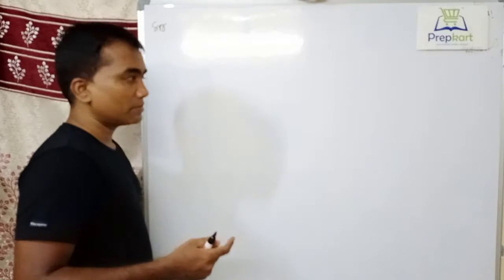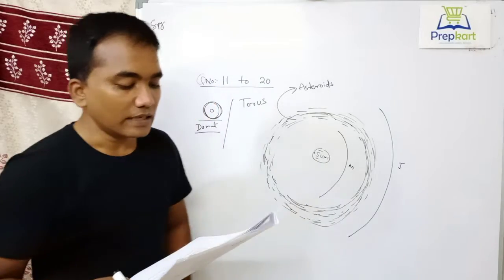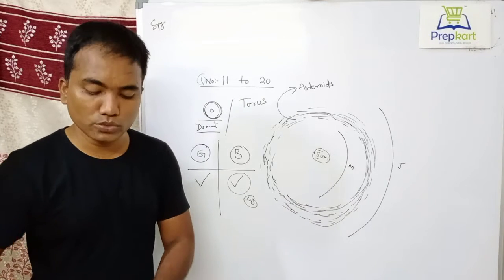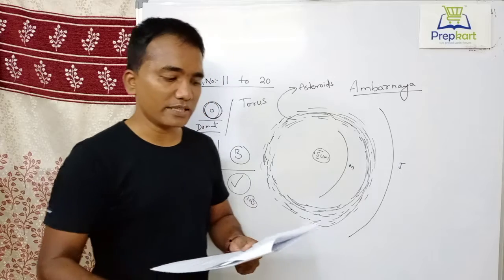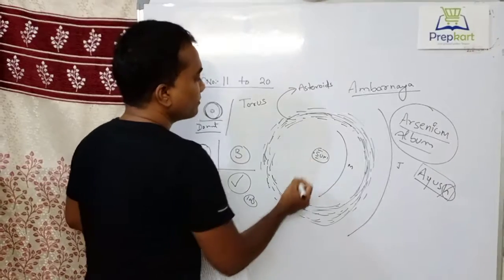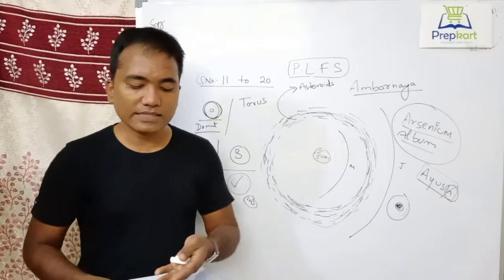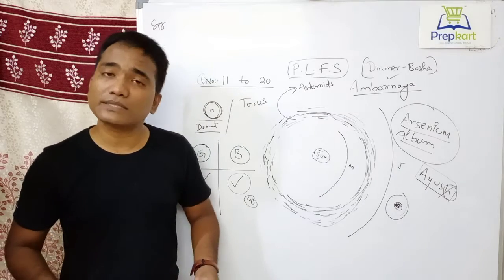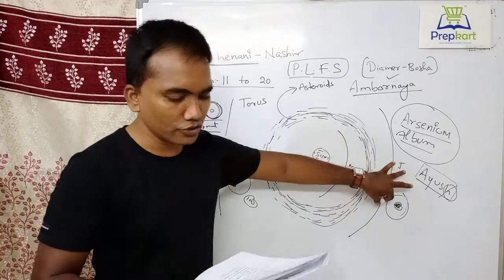June 8 answers question no 11 to 20